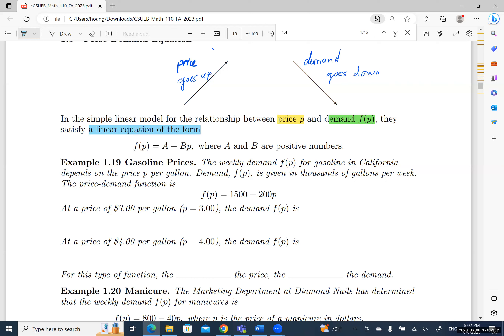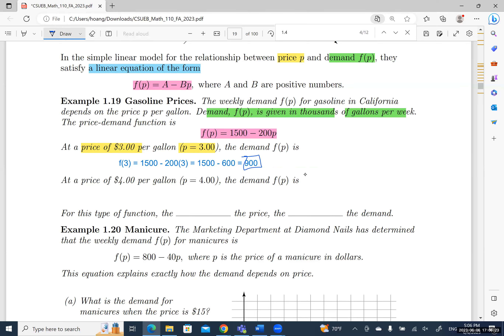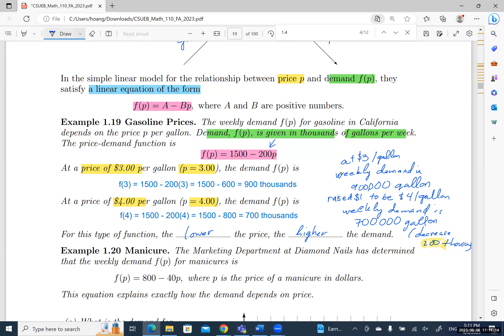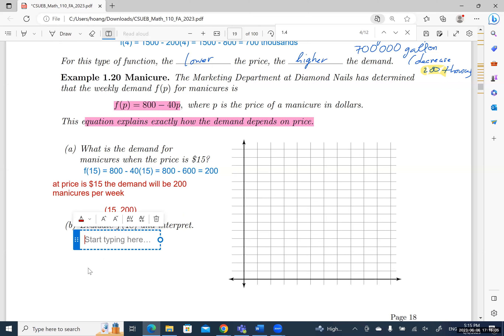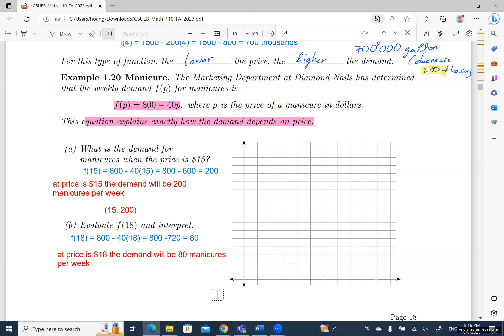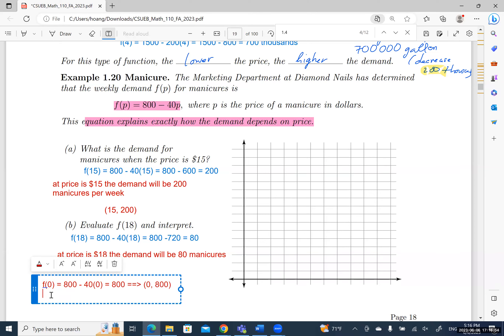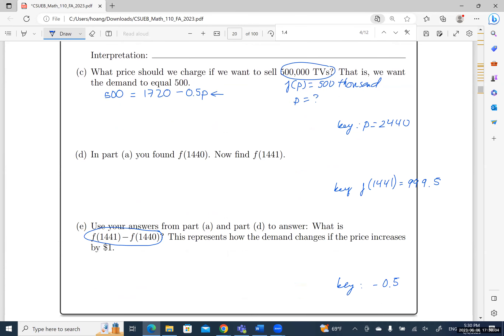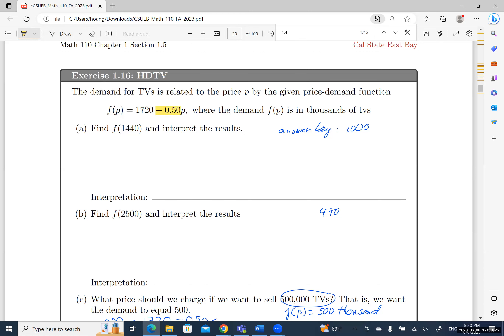1.5 Price - demand function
Mr2 is teaching Math110 1.5 Price - demand function